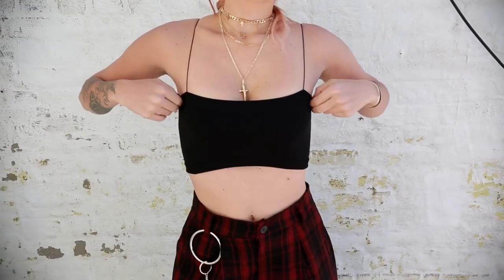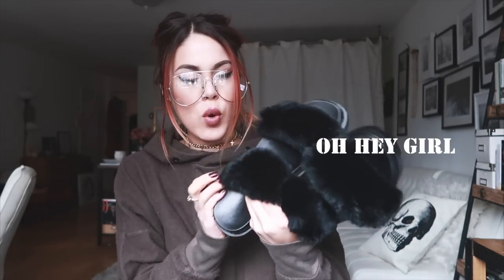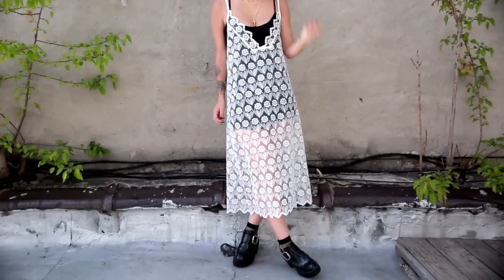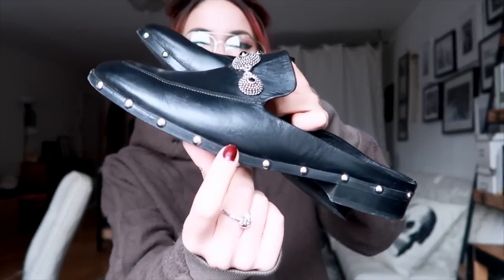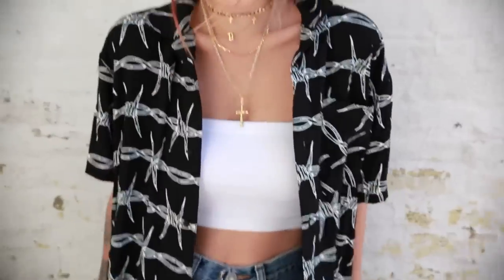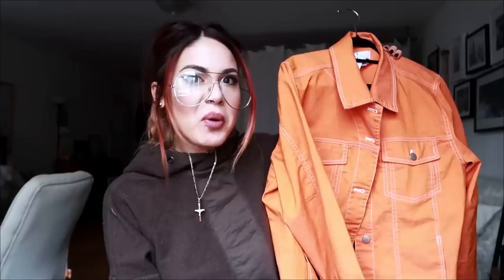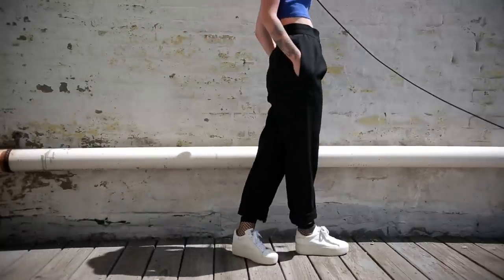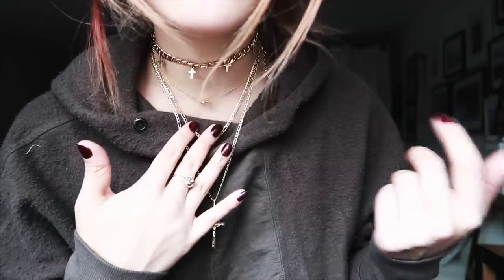SPRING/SUMMER HAUL! NEW & VINTAGE -TRY ON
Another haul with some pieces I recently got :)
I'm so sorry about the sounds of the cars outside, didn't realize the window was slightly open!!!

Print pants - vintage

Orange Jacket - vintage

Thriftwares vintage black pants - Artists and Fleas market in NY